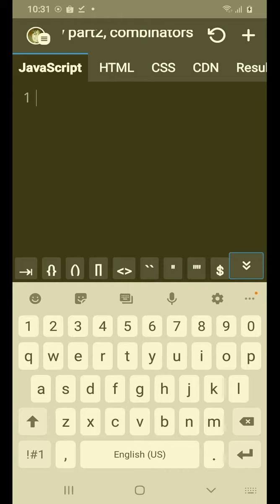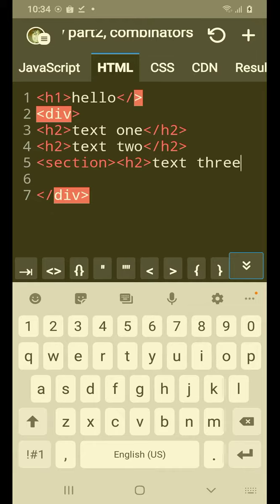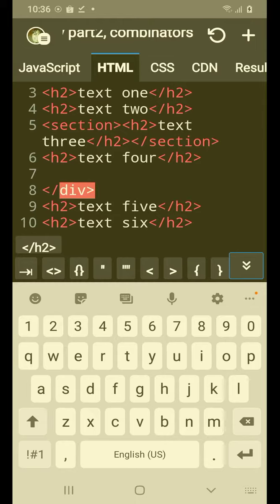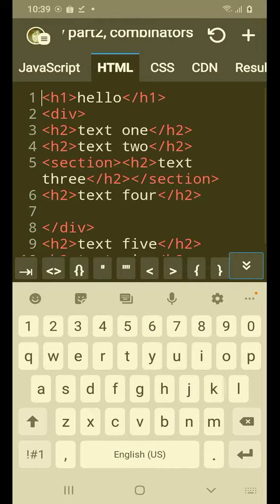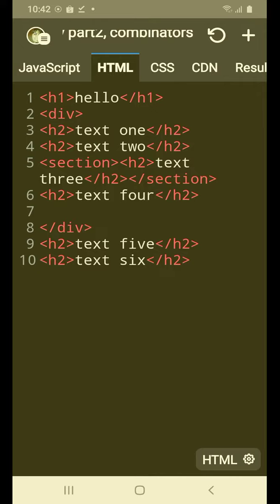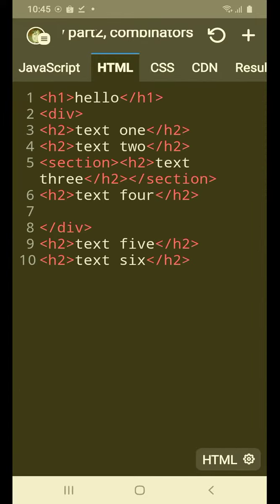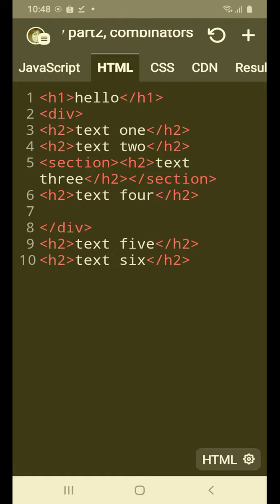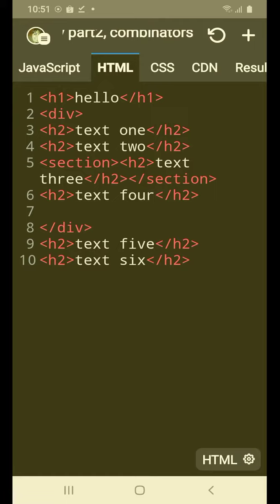CSS Specificity Explained Part 2 | CSS Selectors rules descendant | CSS tutorial for beginners#22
According to the rule of css specificity, it is understood that there are rules for deciding the importance of styling in the styling sheet.Specificity is the means by which browsers decide which CSS property values are the most relev  ant to an element and, therefore, will be applied. Specificity is based on the matching rules which are composed of different sorts of CSS selectors.
This tutorial is Part 2 of the css specificity series. In this part, I will be teaching you all about the css combinator selectors such as sibling selector, child selector and descendant selector.